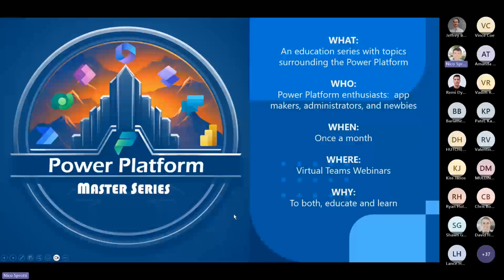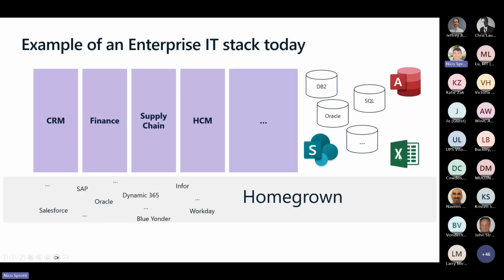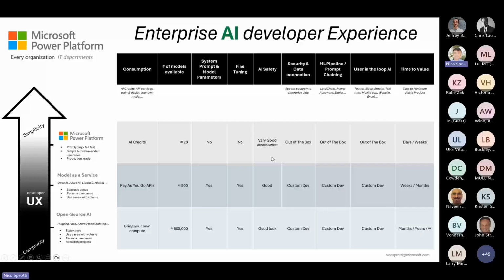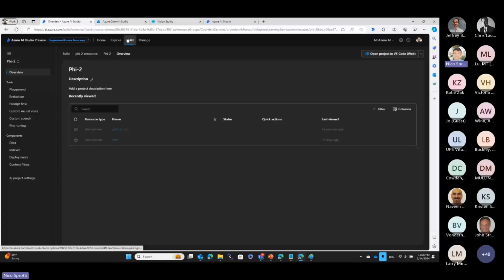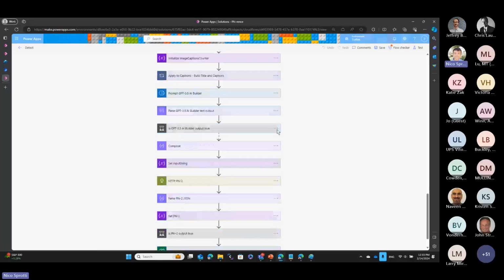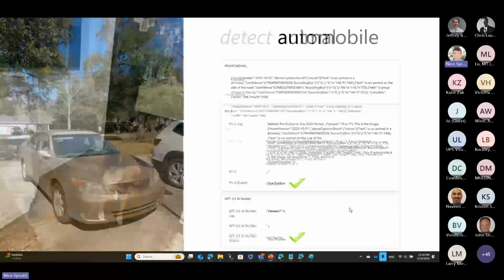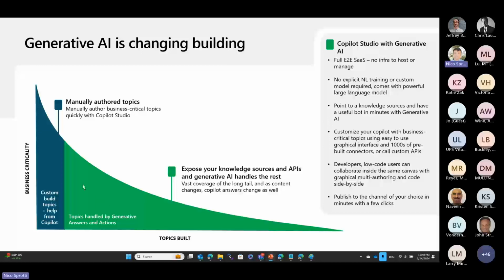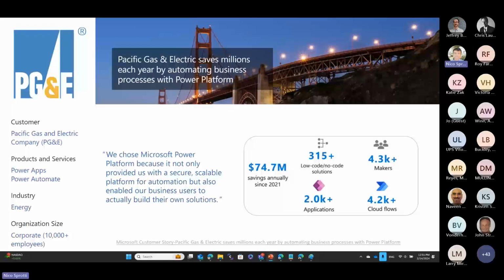Modern App Development Using Artificial Intelligence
Artificial intelligence has already begun to revolutionize app development by creating personalized experiences, automating tasks, and enabling smarter decision-making. Makers and developers can leverage AI for chatbots, real-time data processing, and predictive analytics.

Copilot is the next-generation AI companion in the Power Platform and is poised to transform low-code development into the new standard for modern app development.  Leveraging large language models, people and machines collaborate through natural language conversations to build and improve applications.

In this session of the Power Platform Master Series, we will discuss data and AI, collaborate on how Copilot can work across the Microsoft tech stack, and the best strategy to incorporate AI into your business.